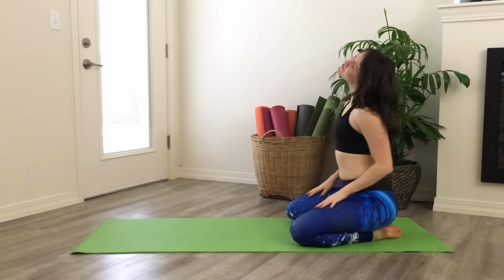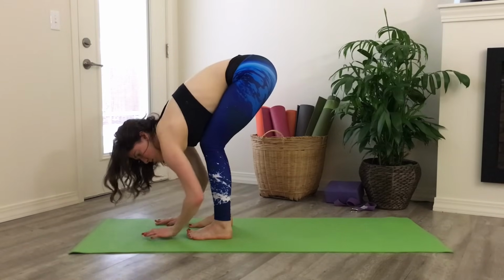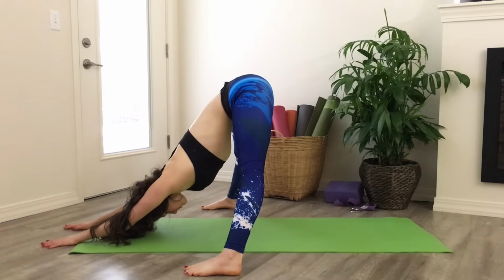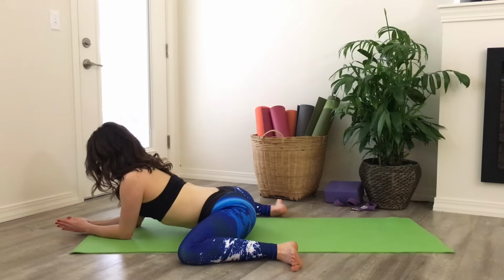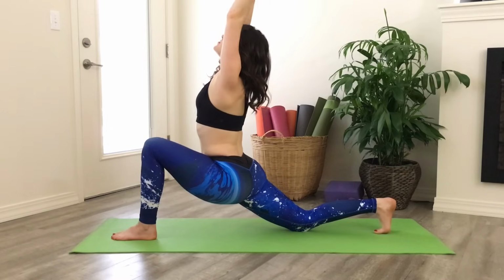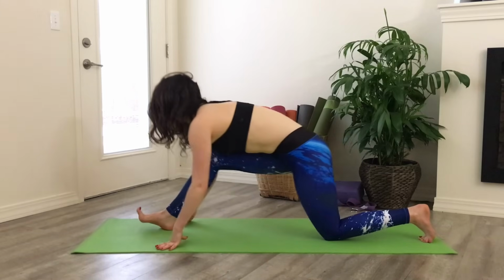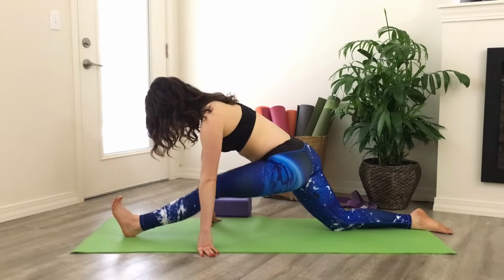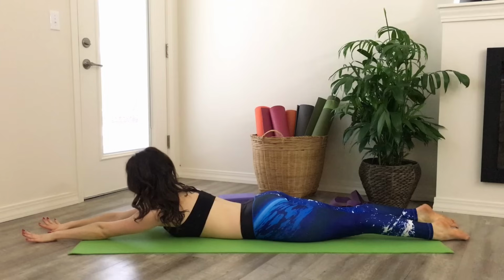DAY 1 - 7 DAY SPLITS CHALLENGE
This flow kicks off day 1 of my 7 day splits video series! Lots of dynamic movements to work deep into the essential muscle groups for splits: hamstrings, hip flexors, and quadriceps. This flow works primarily towards front left and right splits (with some added frog splits to give your hip rotators a taste for tomorrows flow). Follow along and let me know how you are feeling in the comments :)

NEW FREE YOUTUBE CLASSES EVERY WEEK!!
*Leave requests/suggestions in comments

[Flow With Adee] I am a registered yoga teacher with a B.S. in Exercise Physiology. Movement is essential to a happy, healthy lifestyle and I believe there is a form of movement for everyone. With roots in dance, much of my yoga is free flowing and therefore looks different on every body. That is the beauty of it! Allow your body to MOVE YOU. I hope my classes can provide you some peace and a time to tune in to your body and let go. xx

AdisonBriana.com

Social Medias:
Vegan-Vibrations.tumblr.com